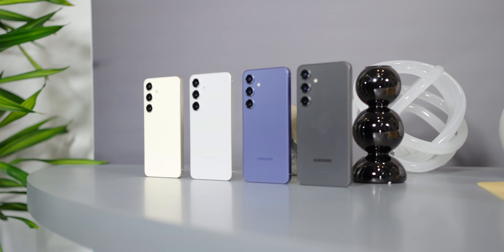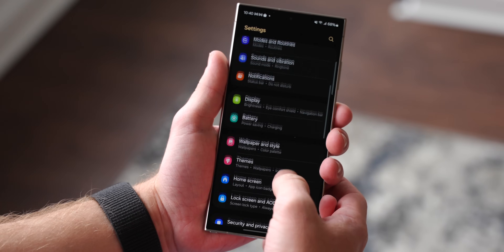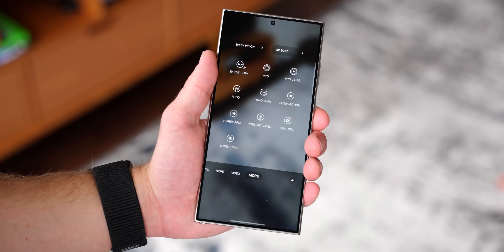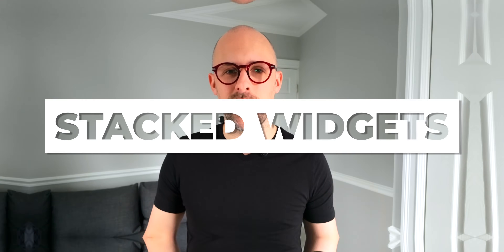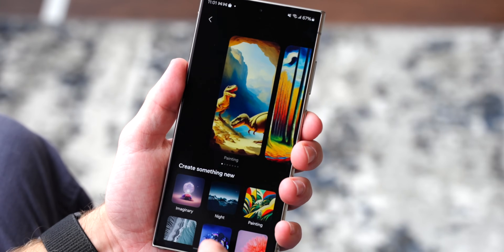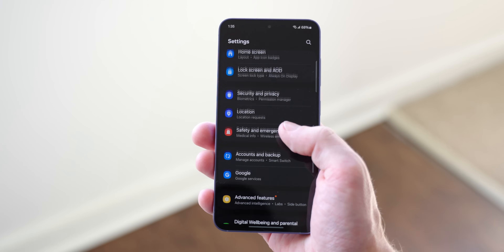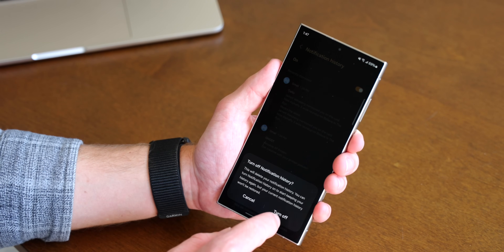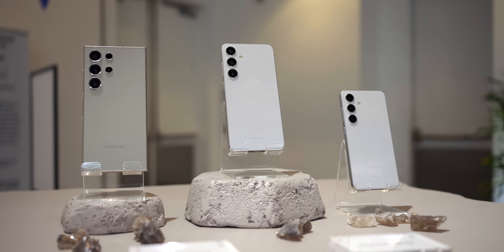Galaxy S24 tips - First things YOU must do!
If you've recently purchased a Galaxy S24 device you may still be trying to figure out some of the best ways to set up your brand new Galaxy S24. If so, you've come to the right place. In this video we'll go over some of the best tips and tricks you can do to your Galaxy S24 to make your phone work better for you!